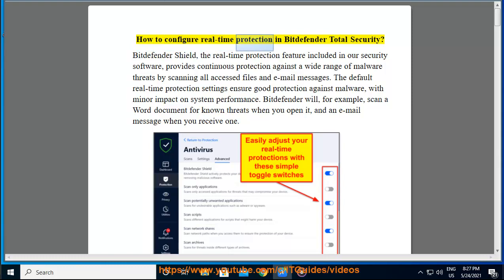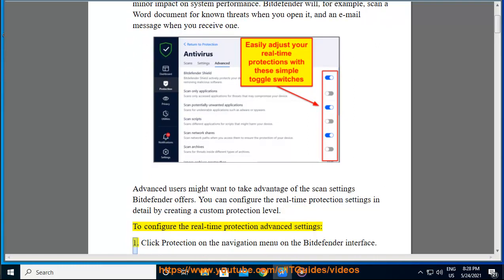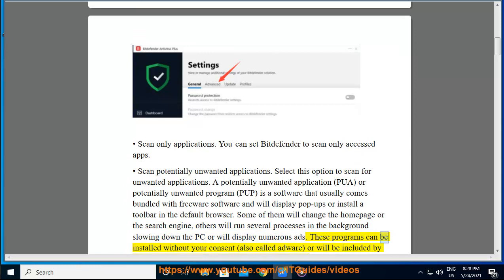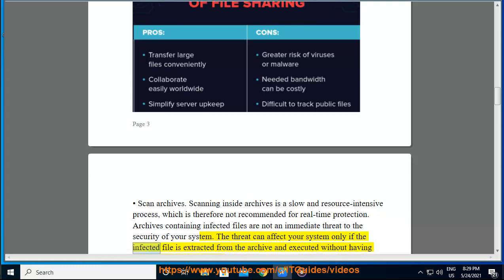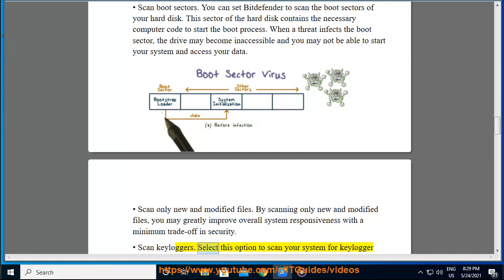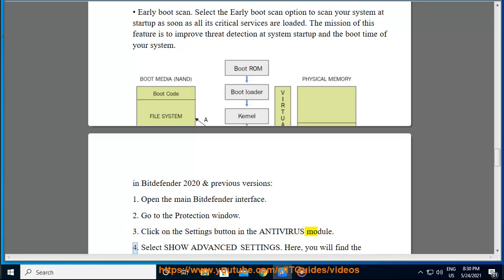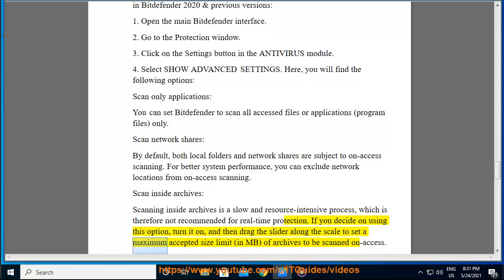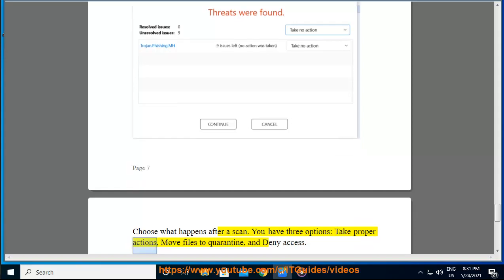Set up/configure real-time protection in Bitdefender Antivirus/Bitdefender Total Security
Here's how to Set up/configure real-time protection in Bitdefender Antivirus/Bitdefender Total Security. Hit & get started w/ Bitdefender later.